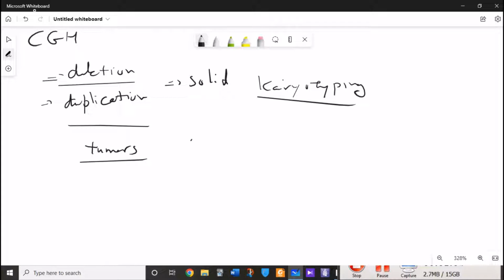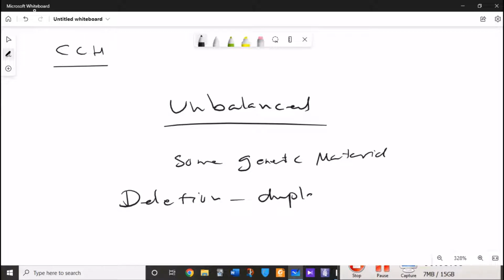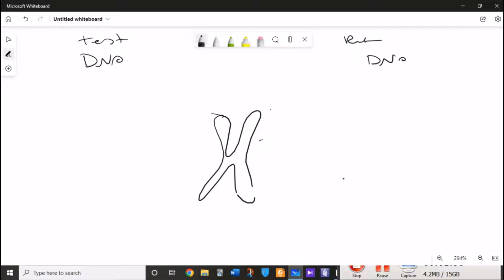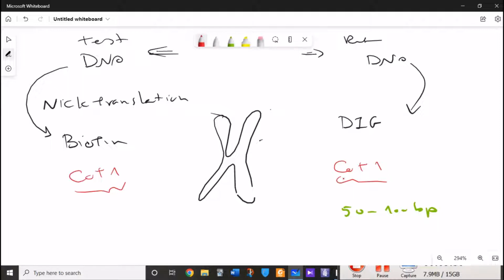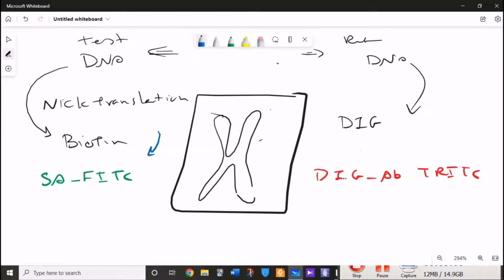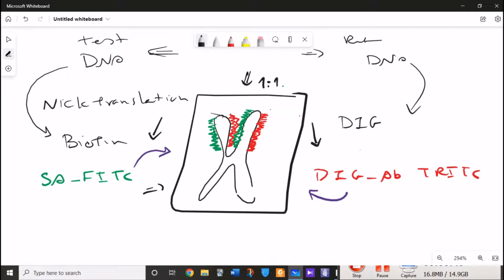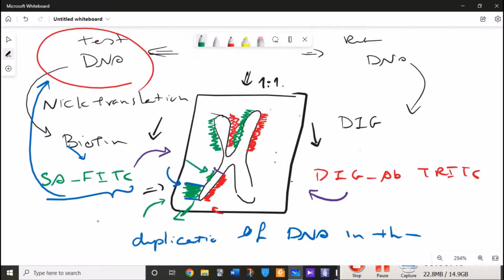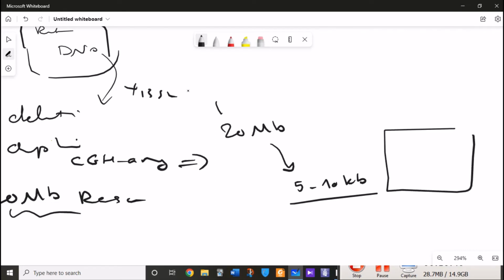Comparative Genomic Hybridization, Step by Step procedure.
The necessity of doing Comparative Genomic Hybridization technique instead of Karyotyping in solid tumors and the whole procedure of this technique are explained in this video.